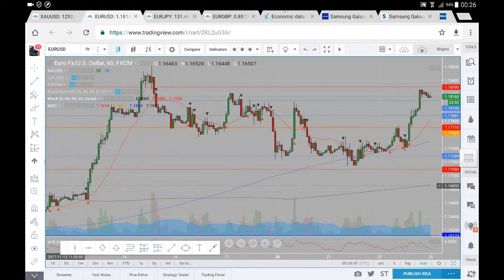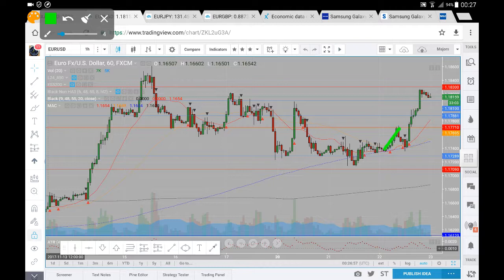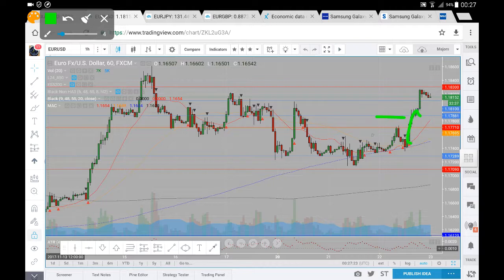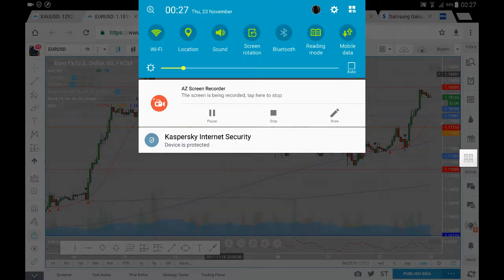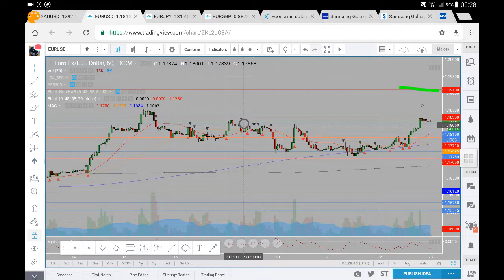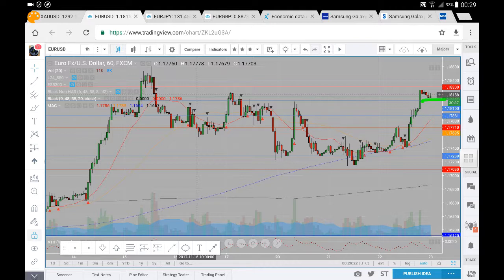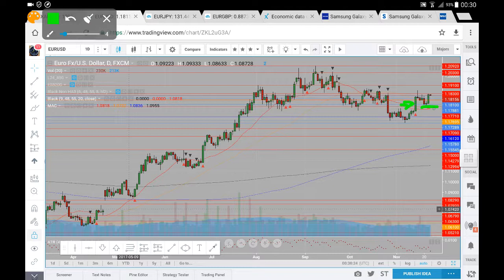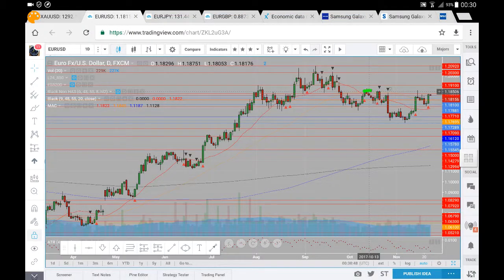EURUSD Analysis 23 11 17 November 23rd (this is commentary, not advice, see description)